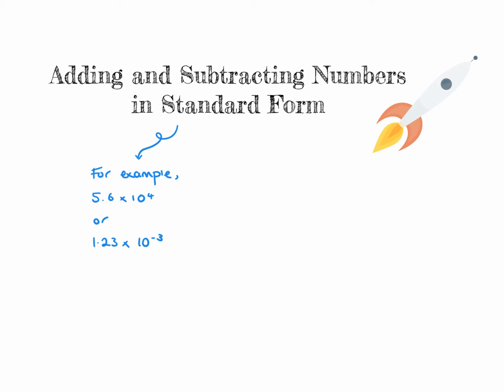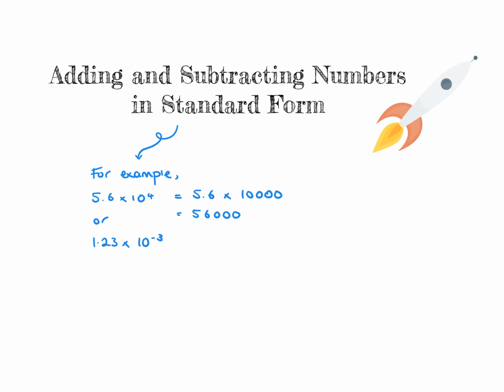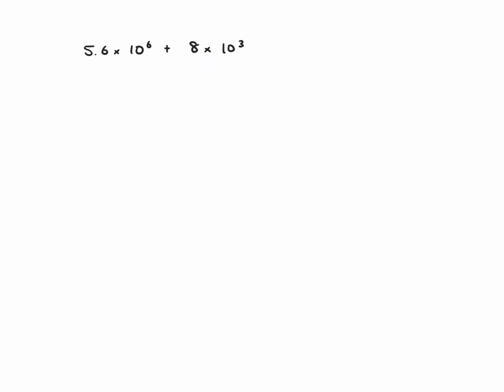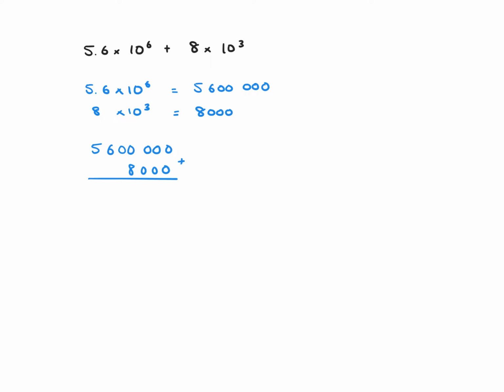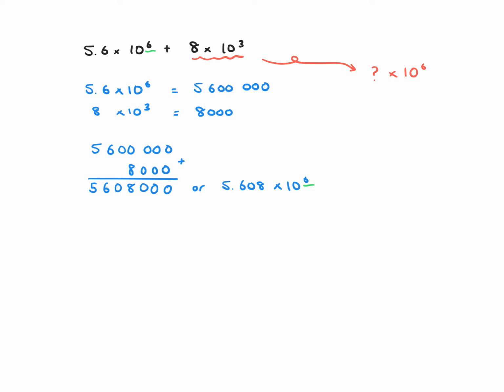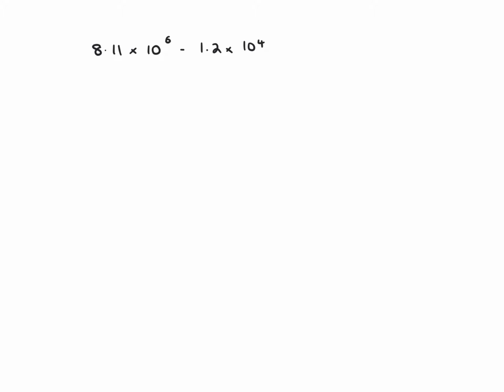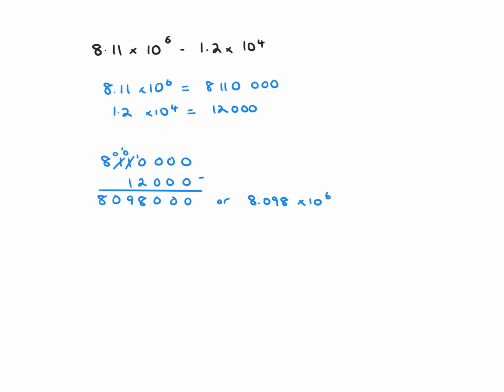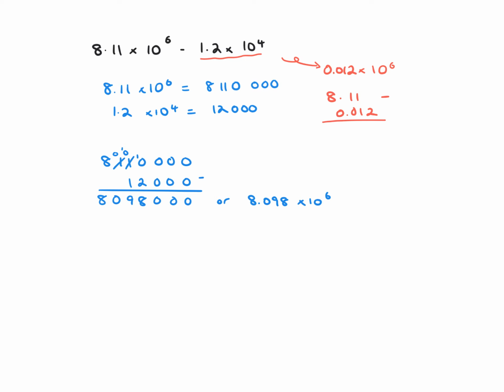KS3 Maths: Adding and Subtracting Numbers in Standard Form - A Beyond Lesson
A brief video outlining the process of adding and subtracting numbers in standard form. A full worksheet on adding and subtracting numbers in standard form can be found below: